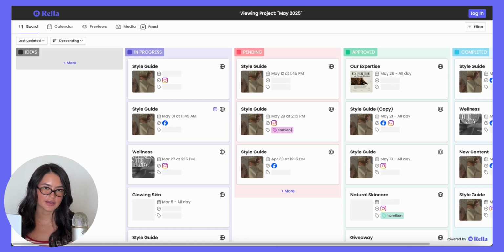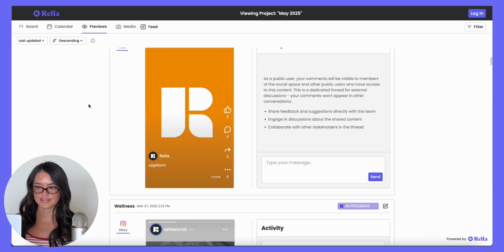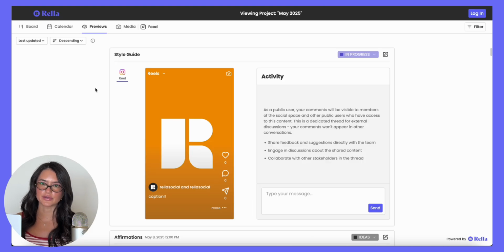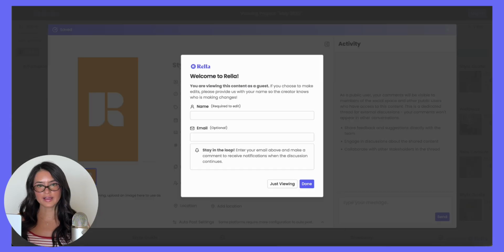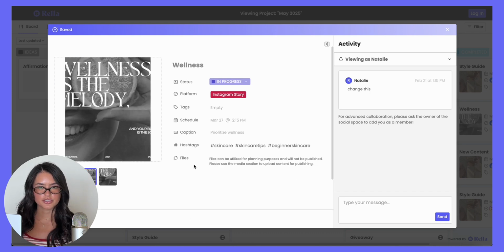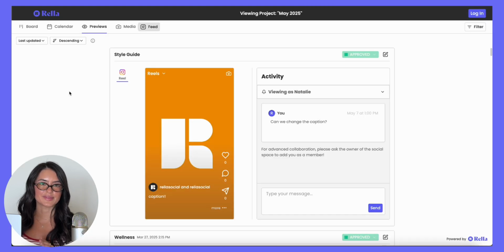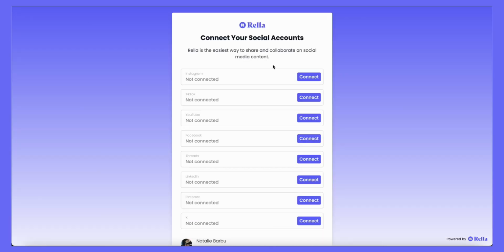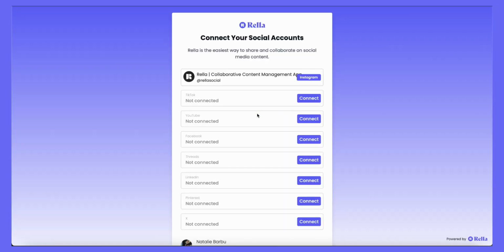How to Use Rella as a Client | Approve Content, View Reports, & Link Accounts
00:00-00:12 Intro
00:12-00:22 Post & Project Links
00:22-01:00 Content Views (Board, Calendar, Previews, Media, & Feed)
01:00-2:29 How to View, Give Feedback, & Approve Content
2:29-2:42 Analytic Reports
2:42-3:11 Linking Accounts